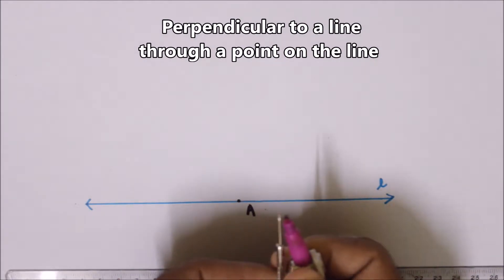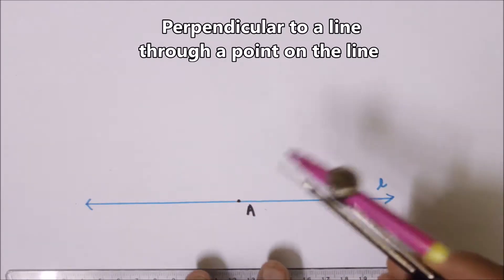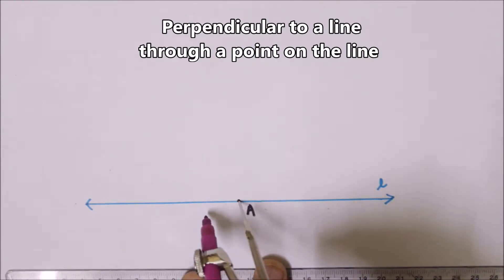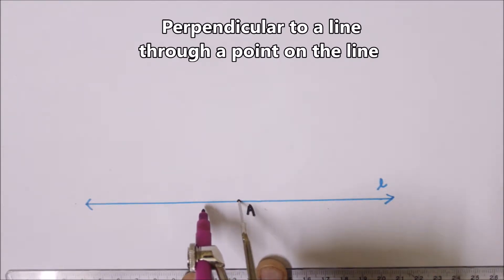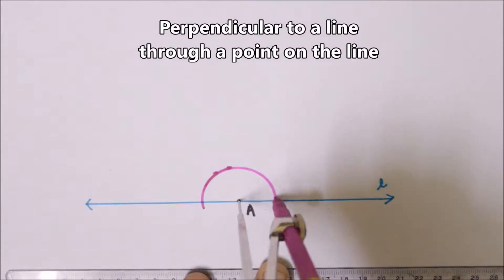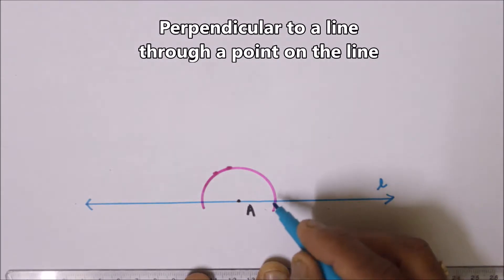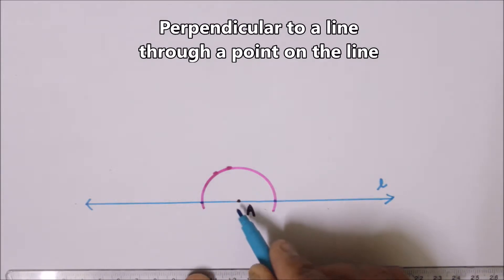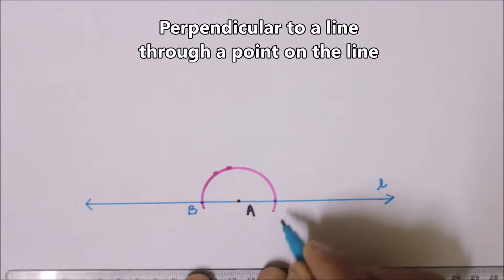Perpendicular to a line from a point on the line Class-6 Part-5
Simple way to draw the perpendicular to the line given from a point on the line..